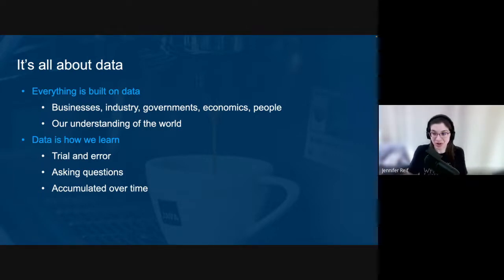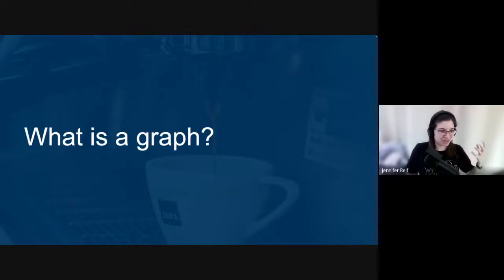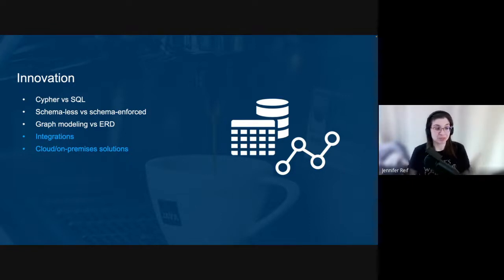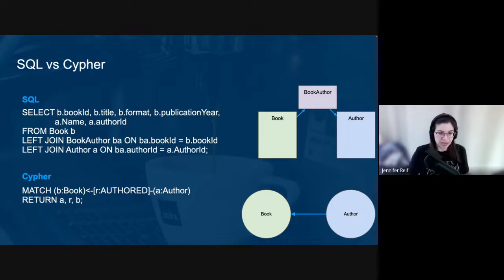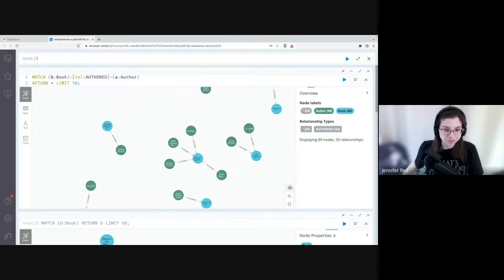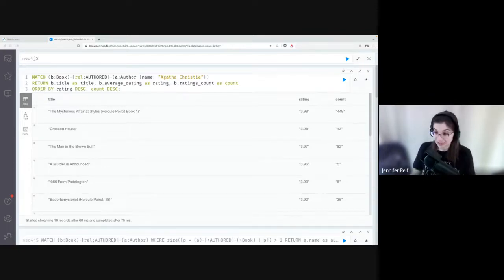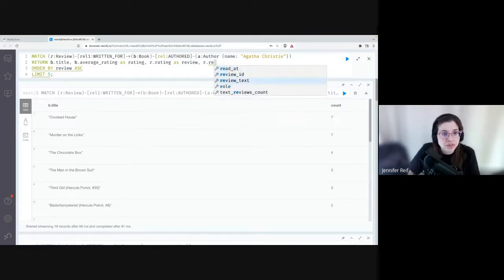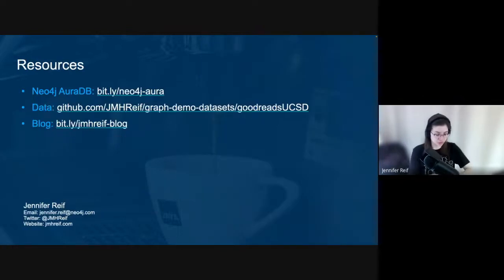DataOps Poland #43 What You Need to Know About Graph Databases - Neo4j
Graph databases are more and more popular due to their relations-related composition that is really quick and easy to search and analyse.
Jennifer takes us into a graph journey, describing crucial theory and shows us some possibilities in Neo4j :) Enjoy!